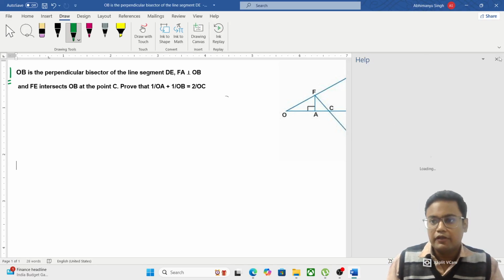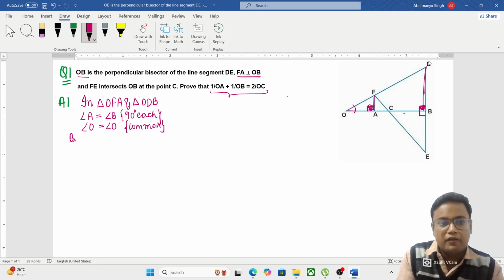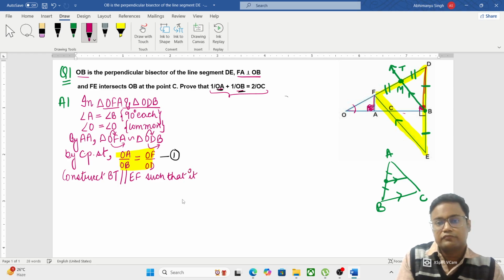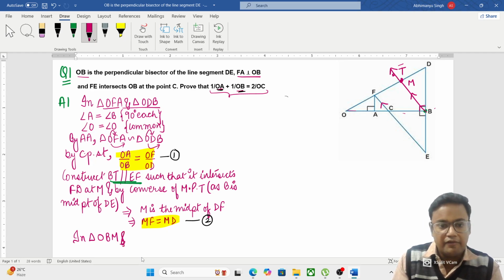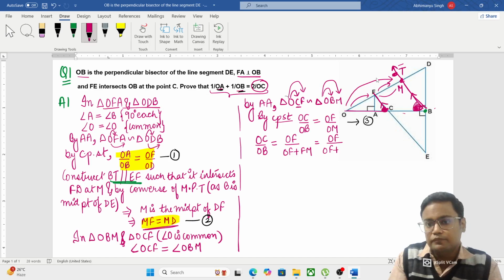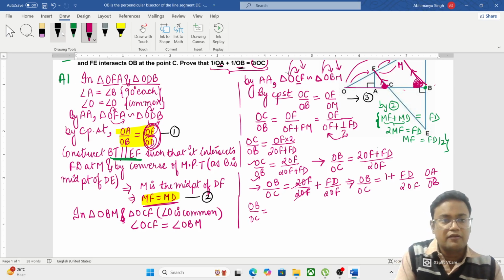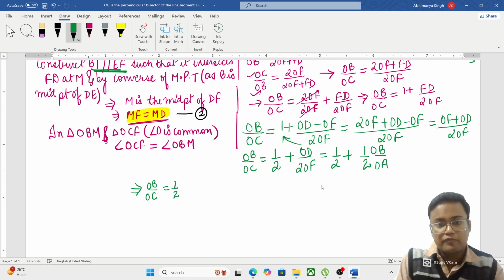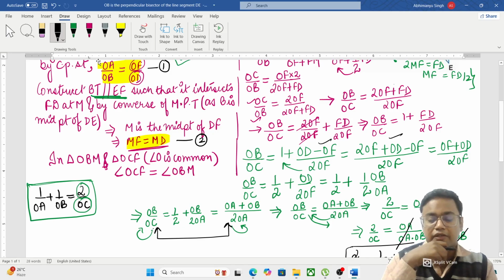CLASS-X|SIMILAR TRIANGLES| TO PROVE 1/OA +1/OB = 2/OC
DEAR VIEWERS

IN THIS VIDEO, I HAVE TRIED TO EXPLAIN A VERY IMPORTANT PROBLEM FROM SIMILAR TRIANGLES.